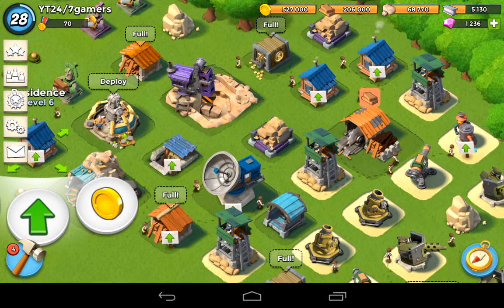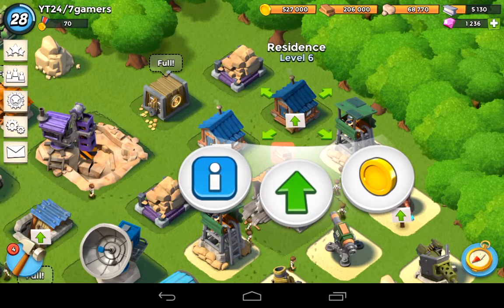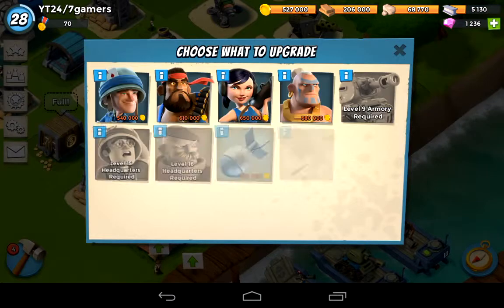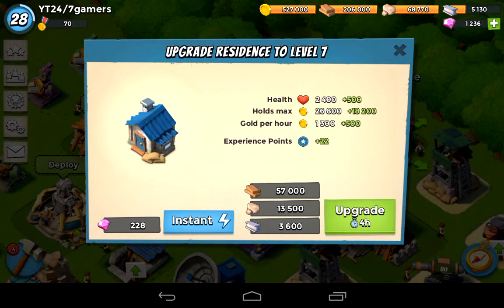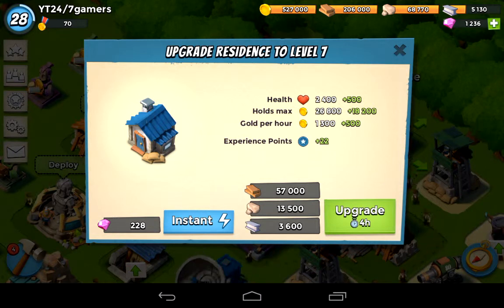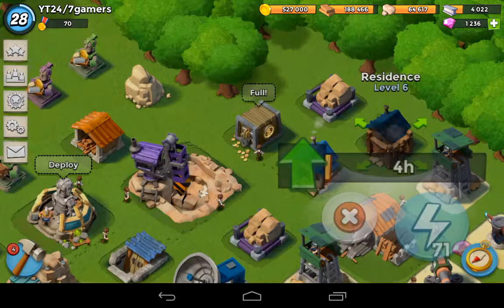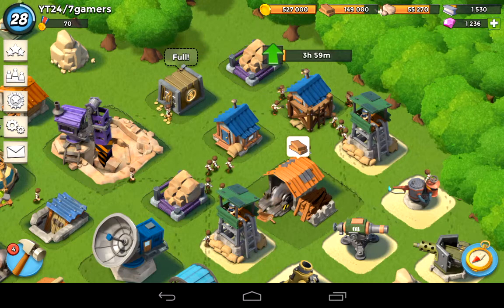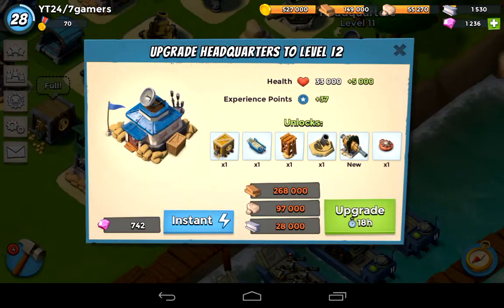Boom Beach Upgrading Level 6 Residents!